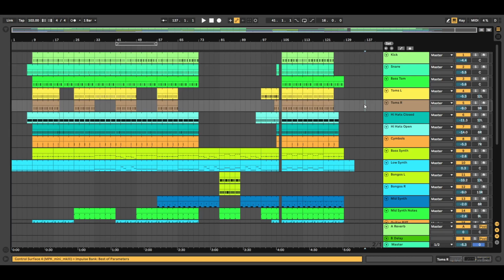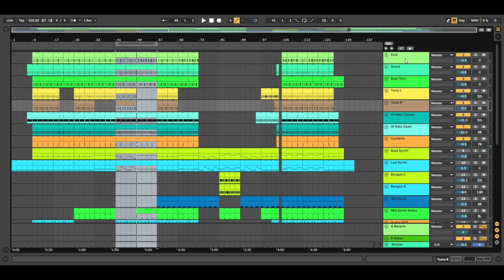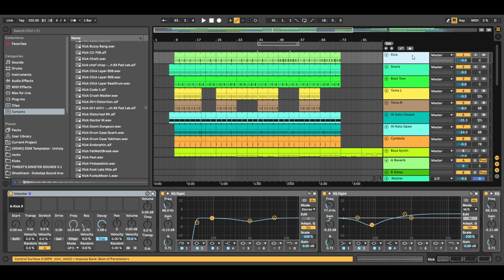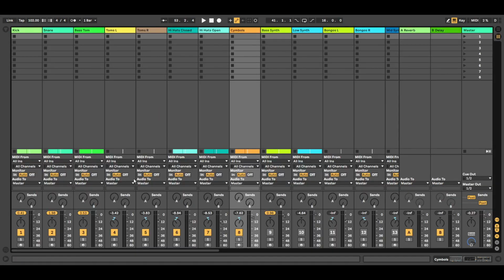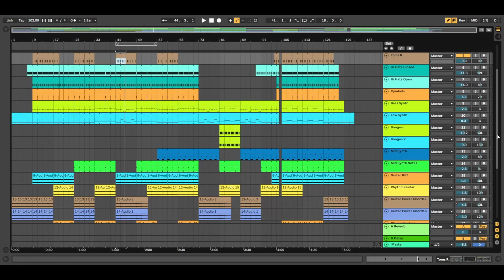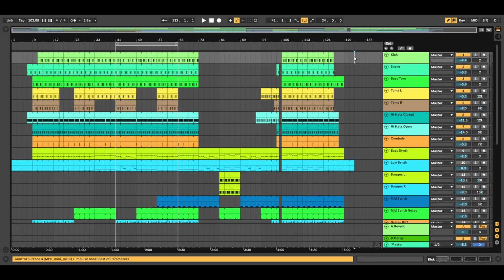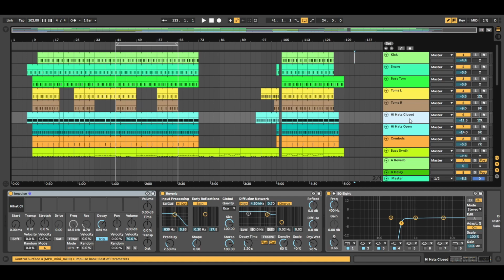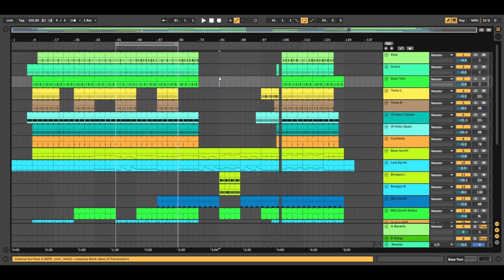How to Create a Rock Song in Ableton - Drums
In this video we show you how to create the drums section of a rock song in Ableton.

Speakerstack Music provide regular Ableton Music Production tutorials that aim to de -mystify the process of creating music and releasing it online.

Please check out Speakerstacks’ Music that has been released online and is available to stream and purchase at iTunes, Spotify, Amazon Music, You Tube Music and on other streaming platforms.